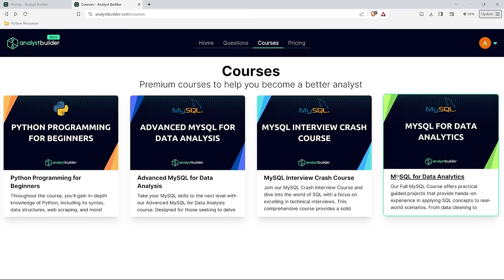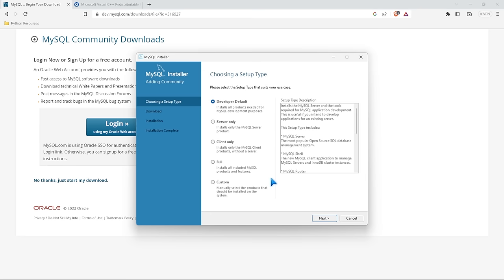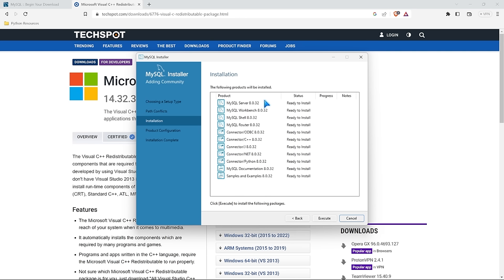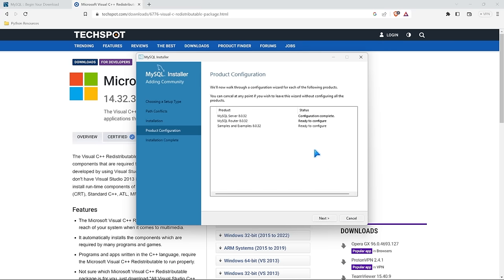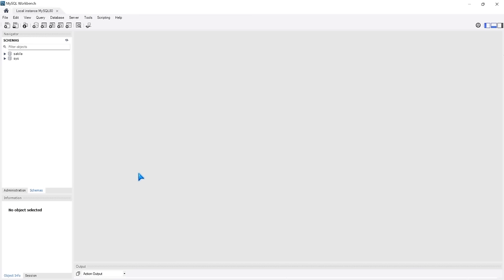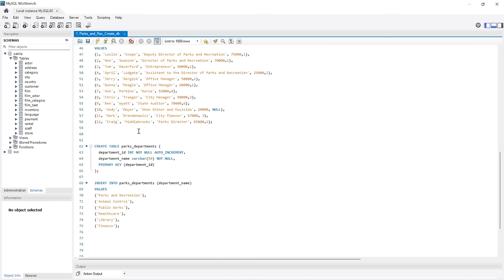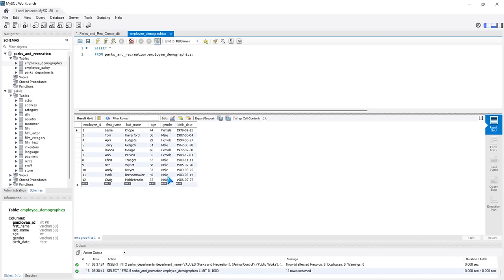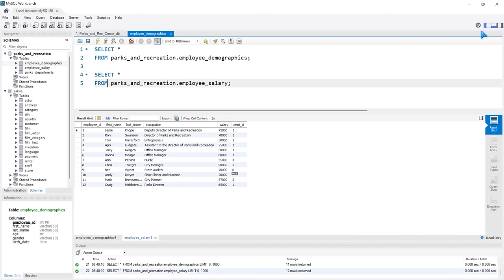Installing MySQL and Creating Databases | MySQL for Beginners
In this lesson we are going to install MySQL and create our database.